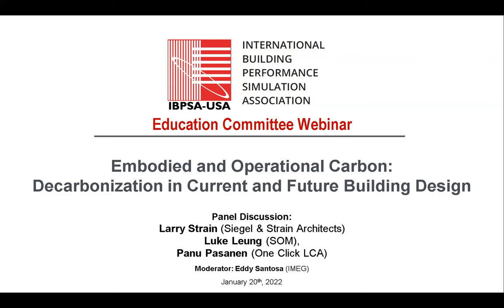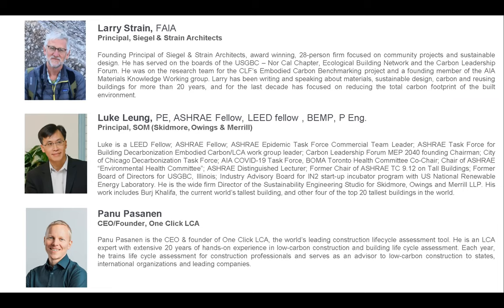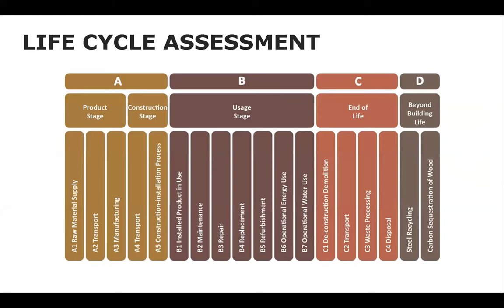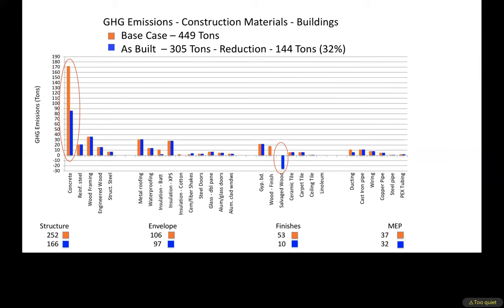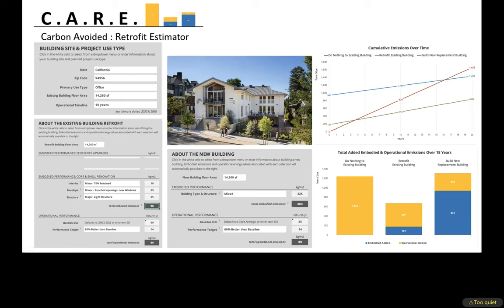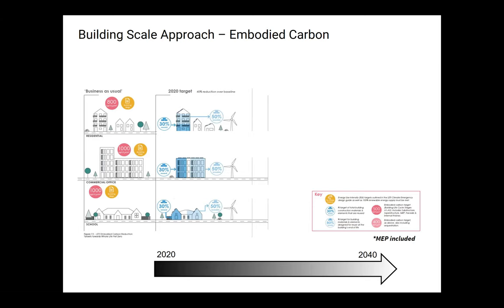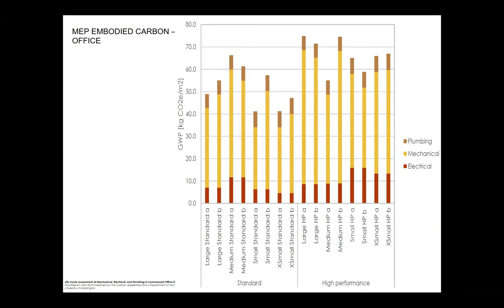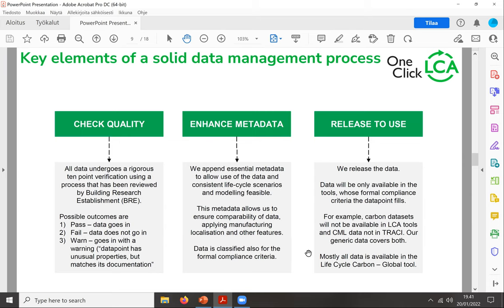Embodied and Operational Carbon: Decarbonization in Current and Future Building Design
Reducing carbon or decarbonization in building design has become critical effort in tackling climate change and improving our environment. While the previous effort has been focusing on operational carbon or reducing energy usage, designing to the whole life carbon design including embodied carbon should be the current practice now.

The presentation and panel discussion will discuss the whole life carbon design in building design especially in embodied carbon and its coupling to the operational carbon. Three different speakers with different backgrounds will discuss how we should implement the whole life carbon design in the building.

The implementation whole life carbon design shall include not only new buildings but also existing buildings. The existing buildings or renovation projects often have more advantages reducing embodied carbon and their operational carbon can be improved with proper design strategies. The speaker will share his experience and his rule of thumbs on how to reduce embodied energy in existing buildings and how to implement the whole life carbon design in architecture practices.

While in new buildings, high rise and tall buildings can be considered as the most difficult projects to achieve low carbon design with limited amount of roof to offset operational carbon. The second speaker will explain how to optimize the whole life carbon design in operational and embodied carbon. Urban Sequoia as a pathway to reduce the whole life carbon design in tall buildings will be presented. MEP and refrigerant impacts in carbon design will also be discussed.

In designing the whole life carbon design, we often rely on simulation tools to calculate operational carbon, using energy modeling tools, and embodied carbon. In the operational carbon, the process of modeling, data, and the result of modeling has been well-accepted. However, in embodied carbon, the process and data are relatively new. The third speaker will discuss data quality and reliability in an embodied carbon calculation tool. He will also discuss how we should interpret the results and their limitations.

Presented by: Larry Strain, FAIA (Principal, Siegel & Strain Architects), Luke Leung (Principal, Skidmore, Owing & Merrill), Panu Pasanen (CEO/ Founder, One Click LCA) and Eddy Santosa (Senior Building Performance Consultant, IMEG)

The mission of IBPSA-USA is to advance and promote the science of building simulation in order to improve the design, construction, operation, and maintenance of new and existing buildings in the United States.

If you love watching videos like this one, become an IBPSA-US Member to support our mission to advance and promote the science of building simulation

The IBPSA-US channel features talks, discussion, and events from the world's leading thinkers and doers in the building performance simulation world.